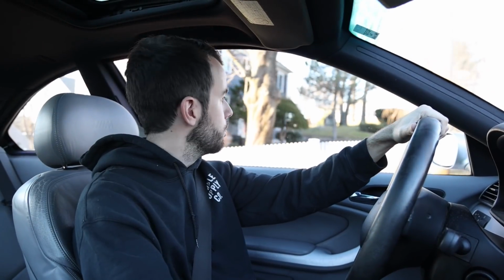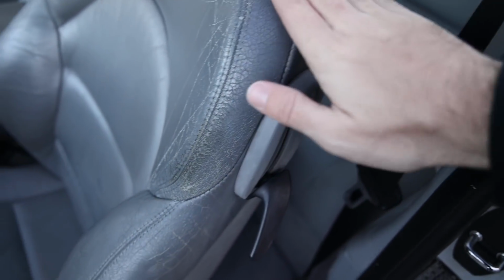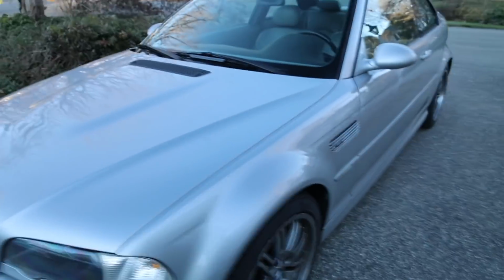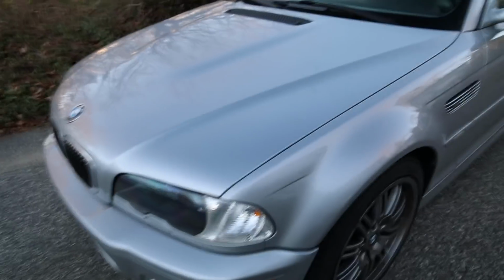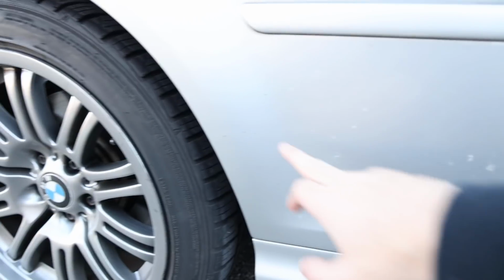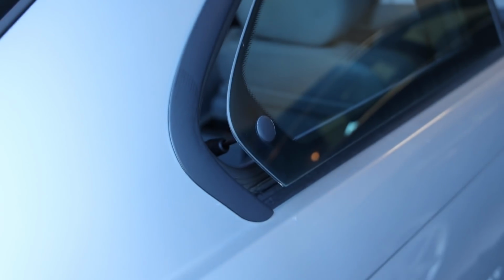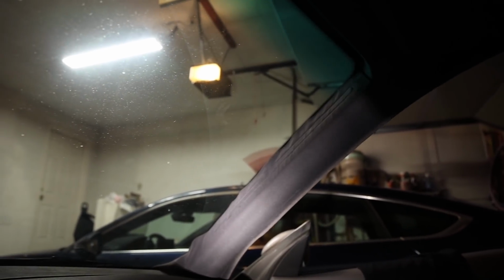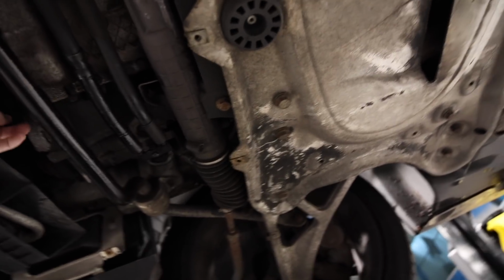Everything Wrong with my 341k Mile BMW E46 M3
You can subscribe to IgnitionTube for videos on my Audi S6, my high mileage E46 M3, my old B7 RS4, my old dual pulley Audi SQ5, my old modified Audi S4, my old VW GTI, a variety of my friends cars, and much more including event coverage, vlogs, drag racing, and any other fun things I decide to film.